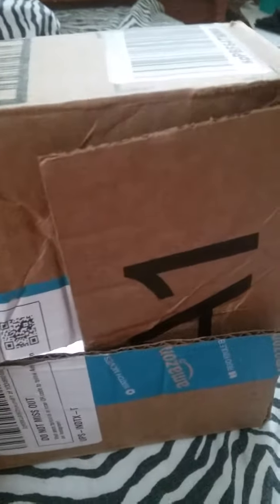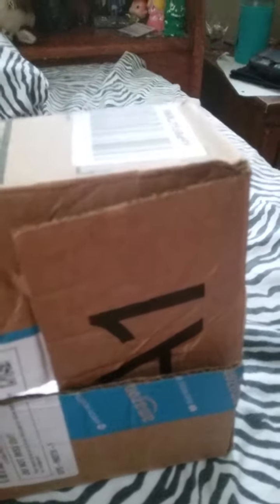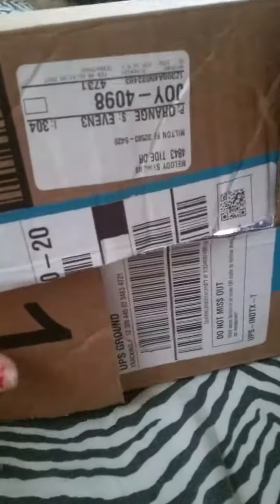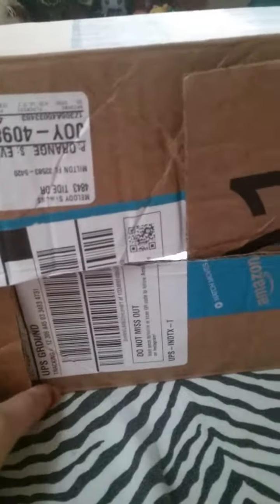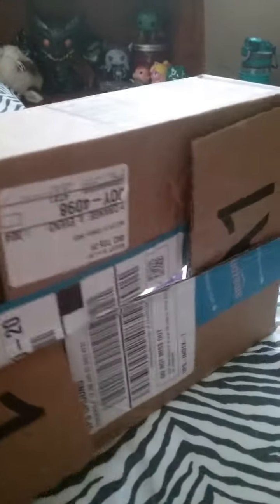Made my own boombox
Thumbs up if u like my boombox